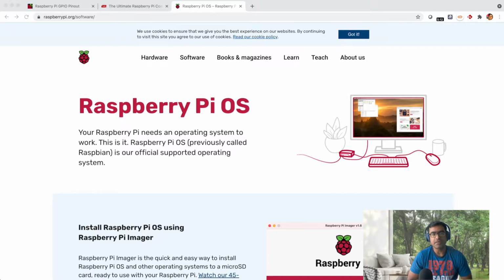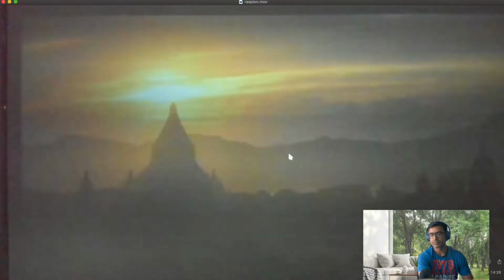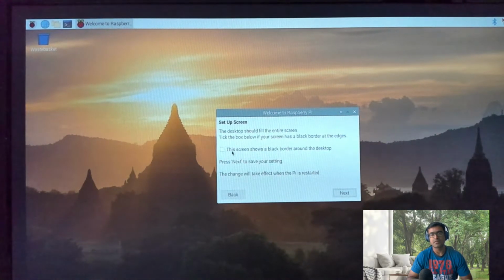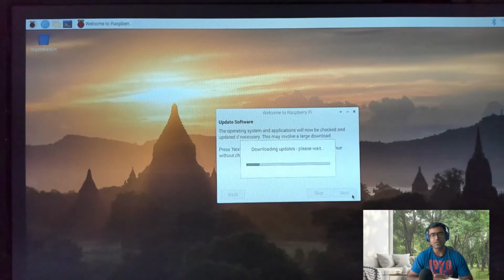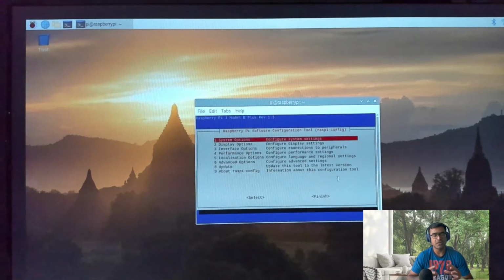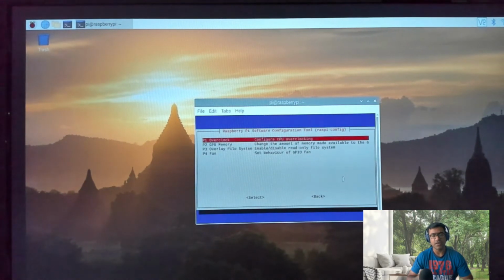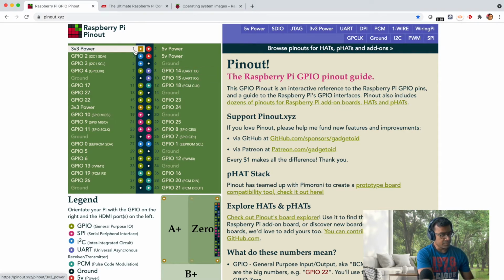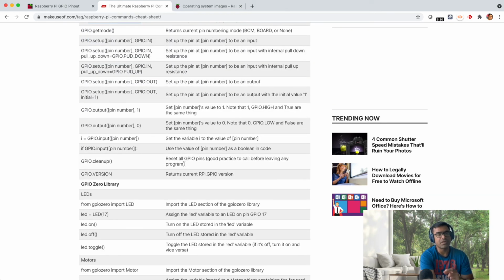Raspberry Pi OS and GPIO initialization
Raspberry Pi OS or Raspion - In this video we will boot with Raspion OS and look into how enable remote access and GPIO pins. This video will set the foundation for next videos on  how to connect Sensors/Camera to a Pi.